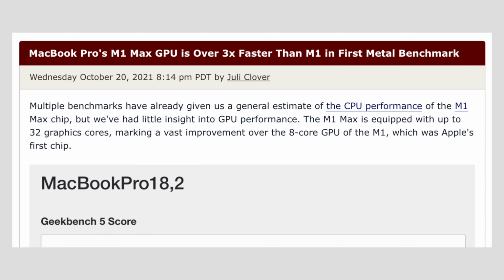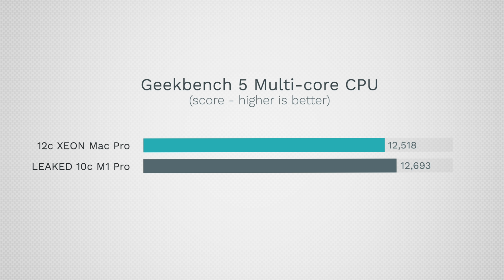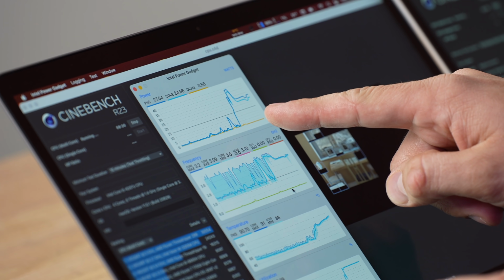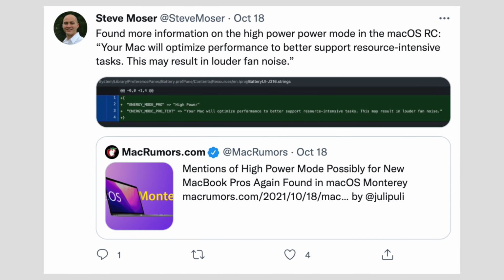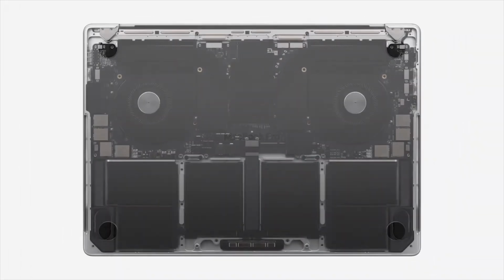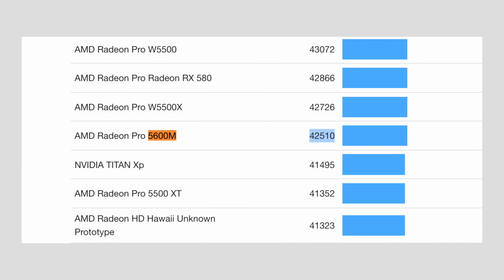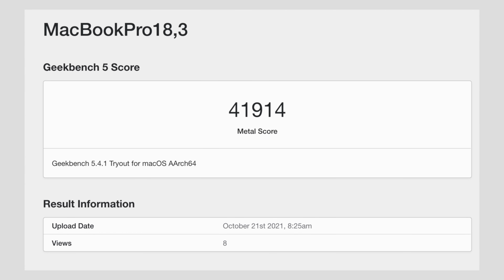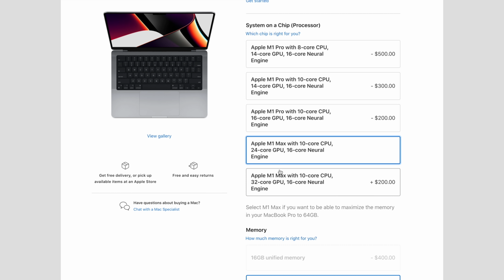M1 Pro/Max MacBook Pro Benchmarks LEAKED: I'm in AWE.. 🤯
The benchmarks for Apple's CRAZY M1 Pro and M1 Max chips in the 14 and 16" MacBook Pros have FINALLY leaked, so I analyze everything I can about them to find out if they're the BEST!

Links to these MacBook Pros on Amazon ⬇️
NEW 14" MacBook Pro 2021
NEW 16" MacBook Pro 2021

In this video, I break down the latest leaked benchmarks for both the M1 Pro and M1 Max chips in the 14 and 16" MacBook Pros.

I discuss both the benchmarks for Geekbench 5 and GFXBench 5.0 compared to other machines like the 16" MacBook Pro with 5600M and other laptop GPUs like the 3080 Mobile.

On the CPU side, I compared the leaked benchmarks to machines like the 12-core XEON Mac Pro and much more!

I then discussed some of the interesting and unique findings about the chips that makes them so special.

Timestamps ⬇️
M1 Pro/Max Benchmarks Leaked - 00:00
Leaked CPU Benchmarks for 10-core M1 Pro/Max chip - 0:42
How does the CPU compare to other high-end chips? - 1:36
Apple's 30w power limit for the 10-core CPU - 3:13
Why would Apple have this 30w limit in the first place? - 3:40
Hidden High Power Mode for the 16" M1 Max MacBook Pro - 4:56
Why is this mode limited to only that specific 16" M1 Max model? - 5:46
2nd Theory on why the 14" can't have High Power Mode - 6:56
Leaked GPU Benchmarks for the 32-core M1 Max chip - 8:07
What makes Apple's chips so special compared to others? - 8:50
Leaked GPU Benchmarks for the 16-core M1 Pro chip - 9:10
More realistic GFXBench 5.0 M1 Pro Leaked Benchmark results - 9:53
Cinema 4D Rendering test - M1 Pro vs 5600M - 10:21
The 32-core M1 Max vs 3080 Mobile in Real-world tests - 10:44
Should you buy the M1 Pro or the M1 Max chip? - 11:40